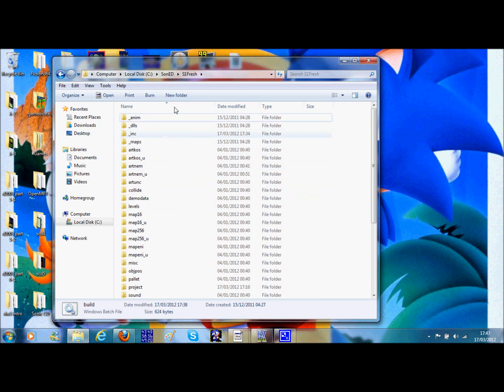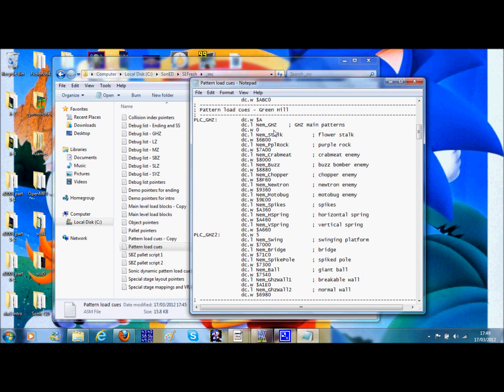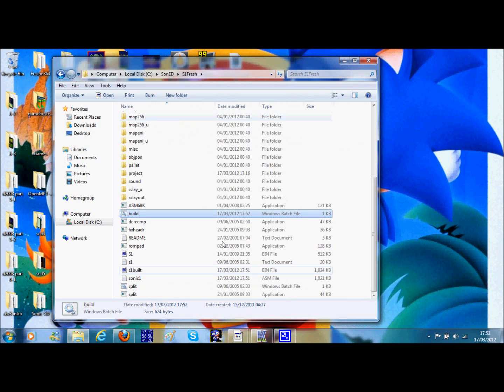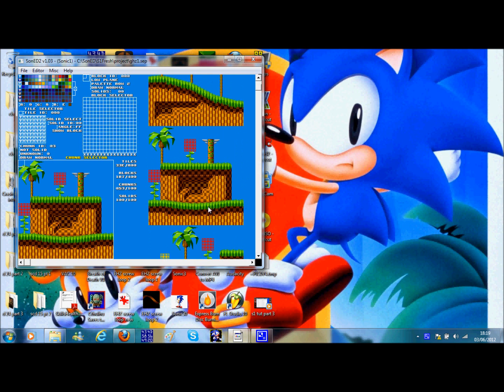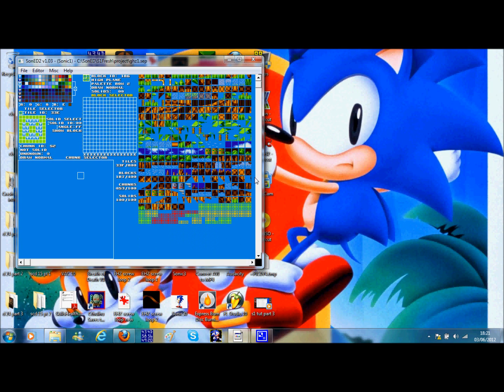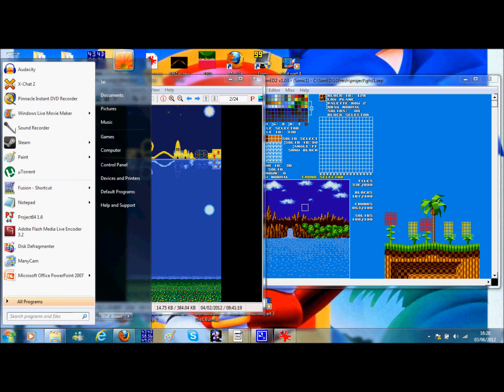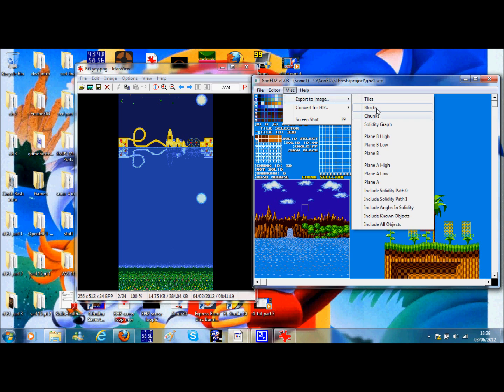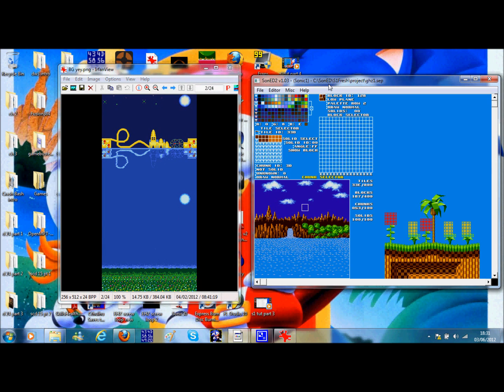Sonic 1 Hacking Tutorials - Level Design Part 3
I talk about fixing the ghz art not showing, and touch up more on SonED2.

As always, if you have any questions please state below.